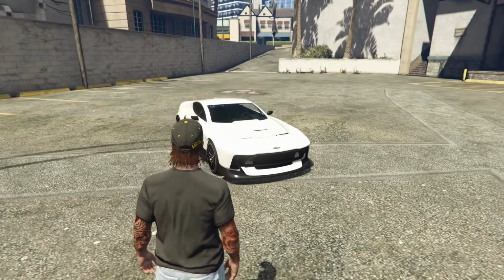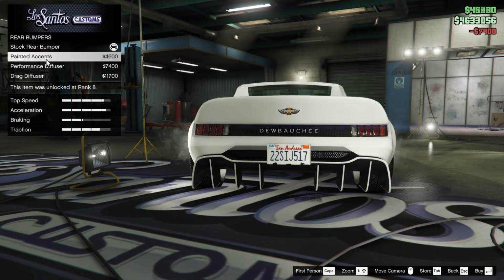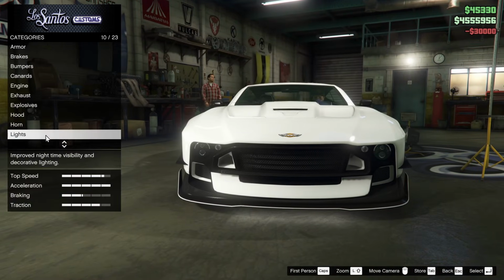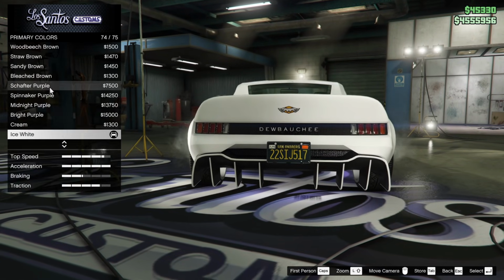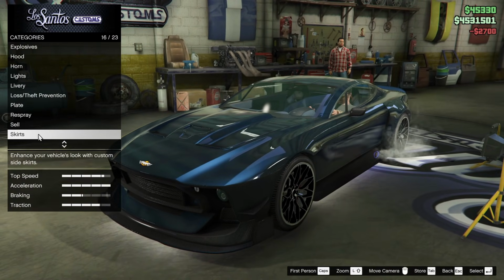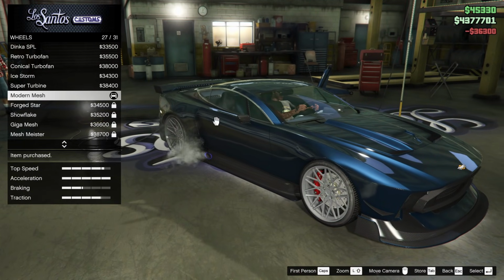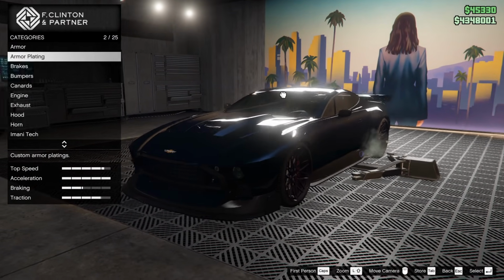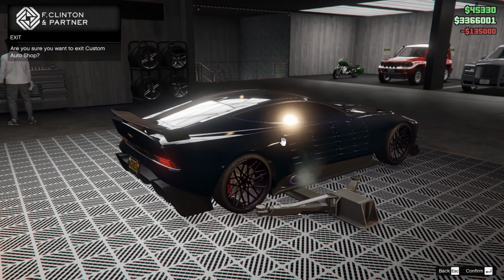Dewbauchee Champion Customization & Review | GTA Online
Today I customize the Dewbauchee Champion in GTA Online!

NFS Carbon - Tuner Theme

Halo 3 - Main Theme

Andrew Tate (tate) andrew TATE